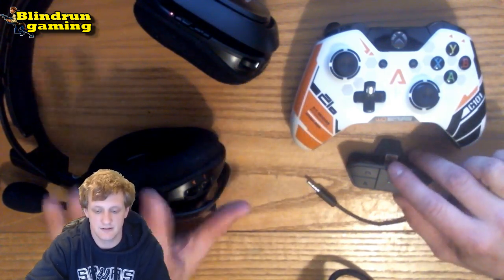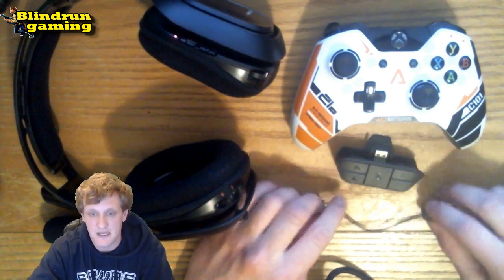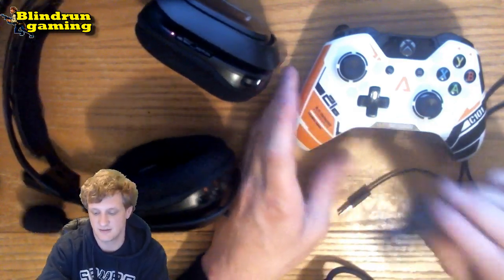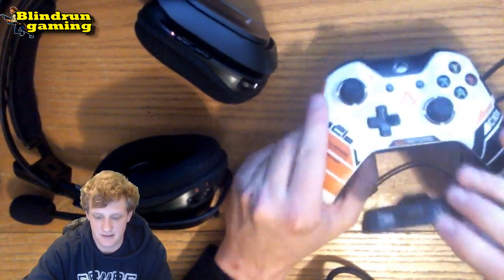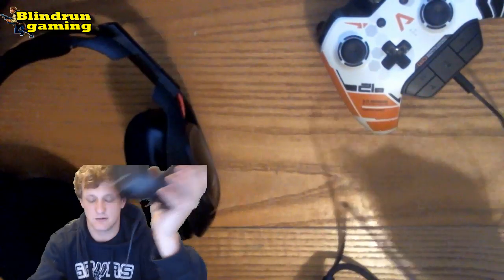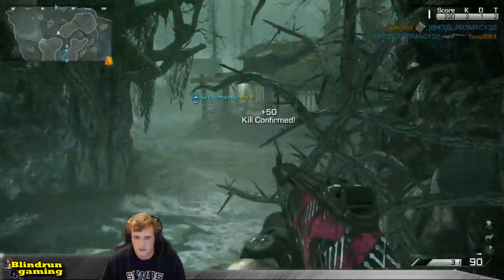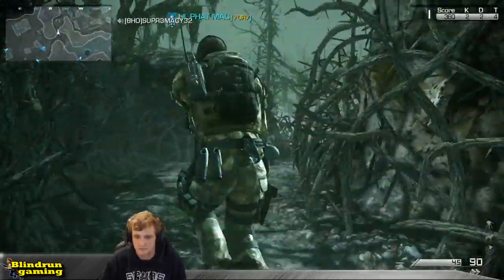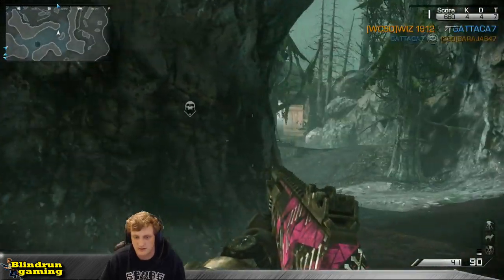How to Connect the Xbox One Stereo Headset Adapter To Your Astro A50s. First Impressions w/COD Gamep